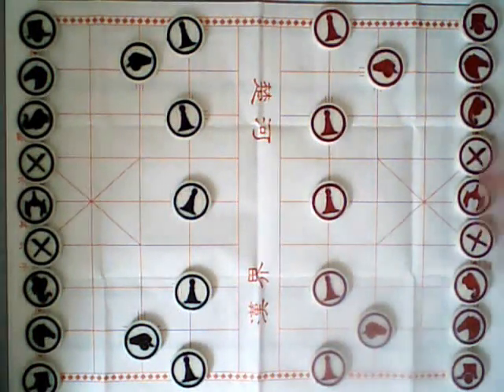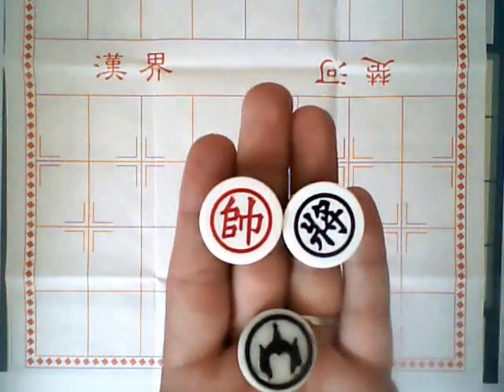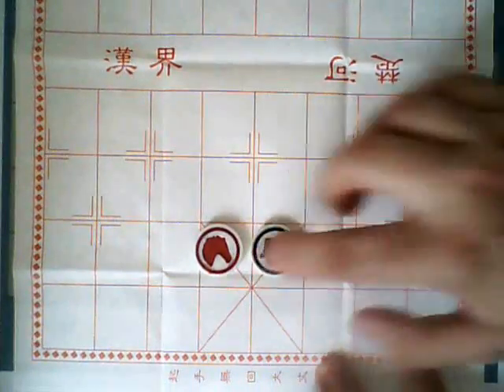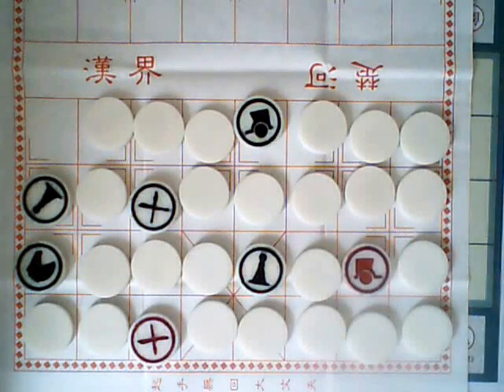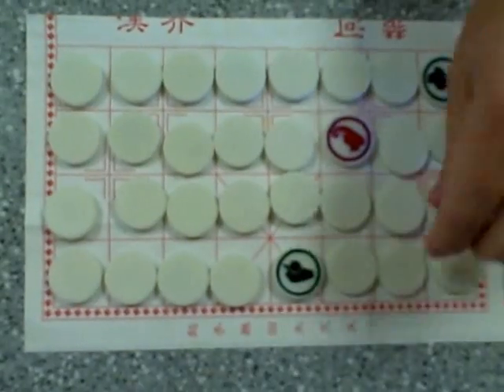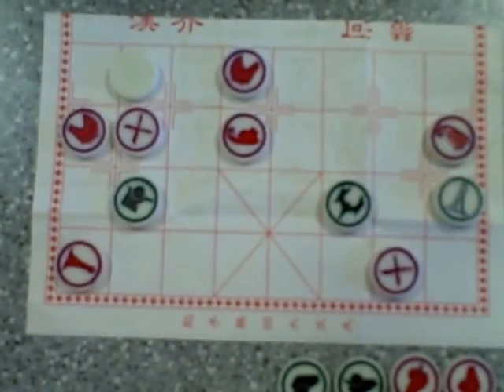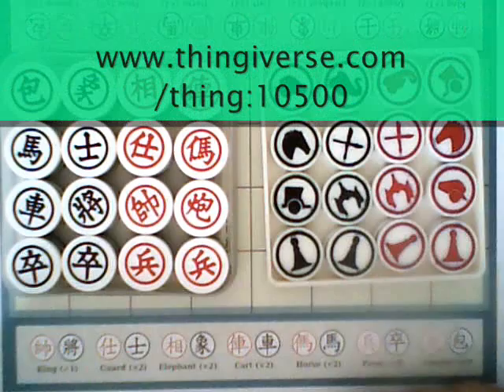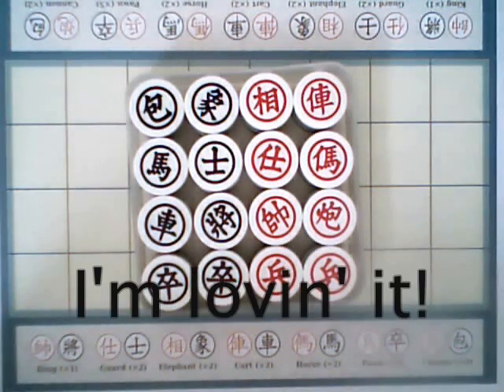Banqi (半棋) Introduction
Try the new old game that's sweeping the world! All you'll need is a Chinese Chess set.

Rules for Banqi do vary. The rules presented here have been found by our group to have the best balance of luck and strategy.

- Print your own iconified Chinese Chess set (by me).
- Typed rules and board with key for beginners.